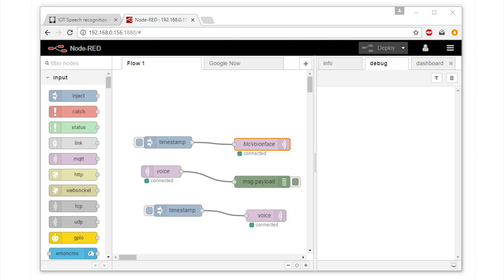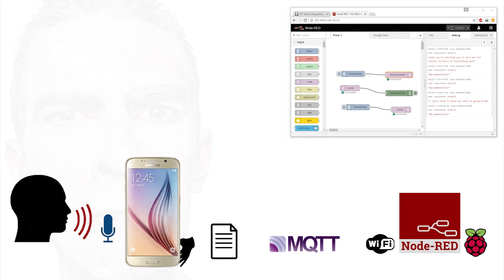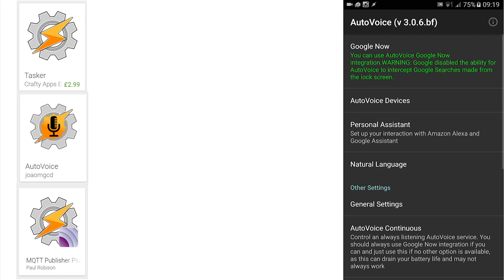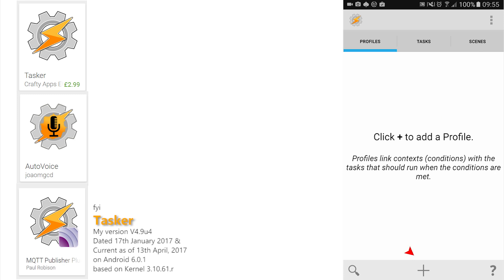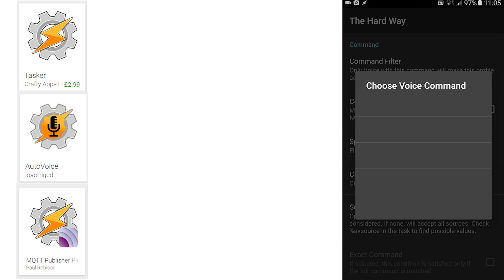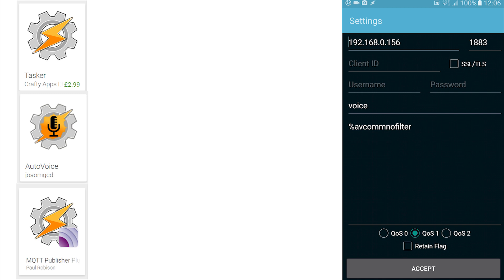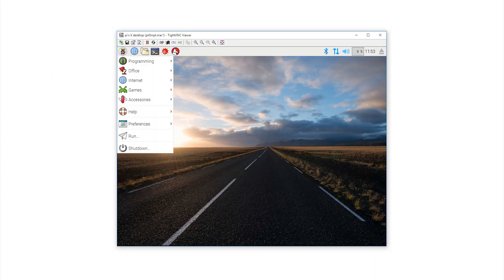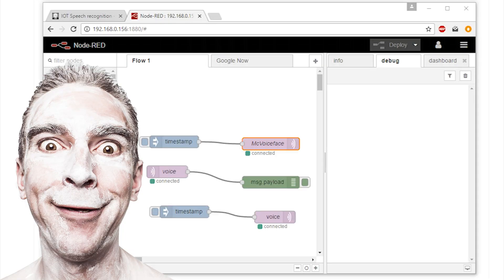MQTT Node Red Android Pi Voice Control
Android voice control in a Node Red environment - here using WiFi access to a Pi.  The practical experience of an old man trying to provide a reliable system based